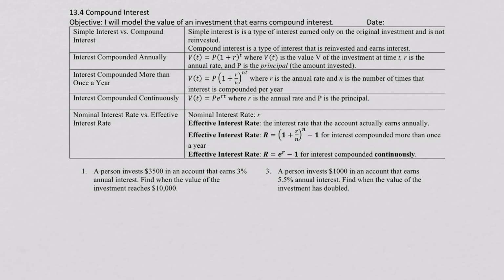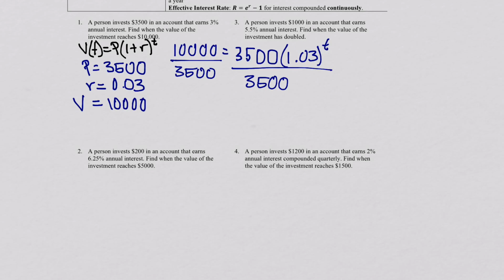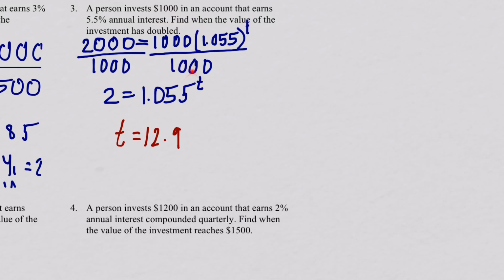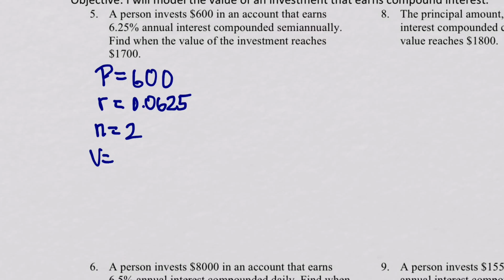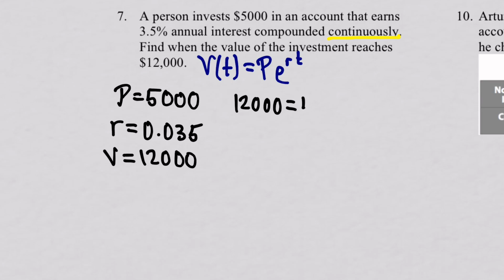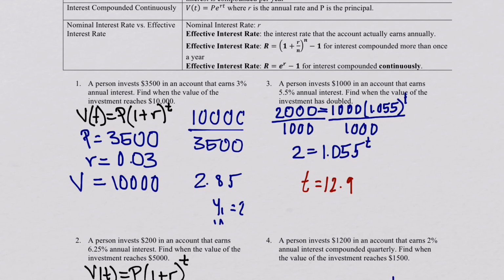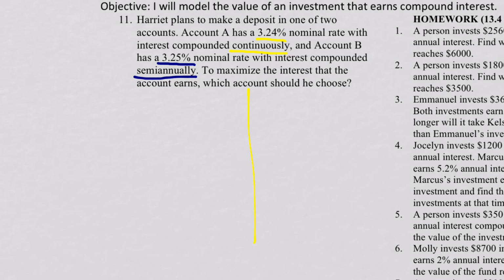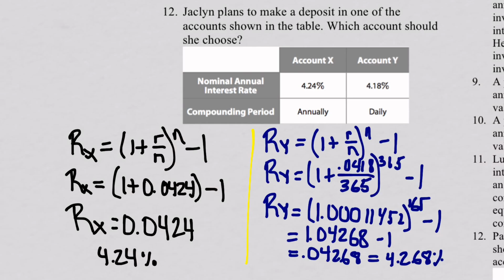Integrated 3 - 13.4 Compound Interest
Learn how to calculate compound interest compounded annually, more than once per year, and continuously. Also compare the effective interest rate of different accounts.